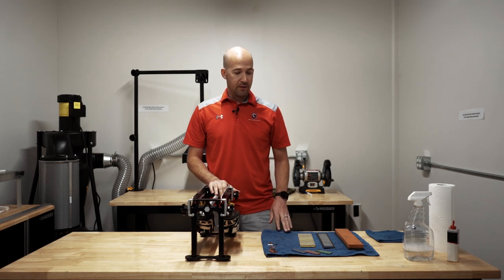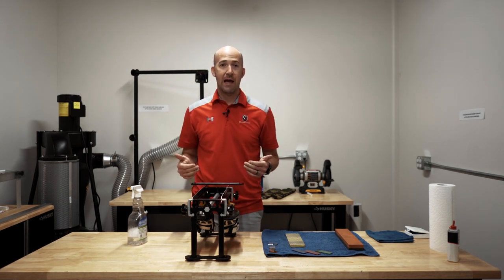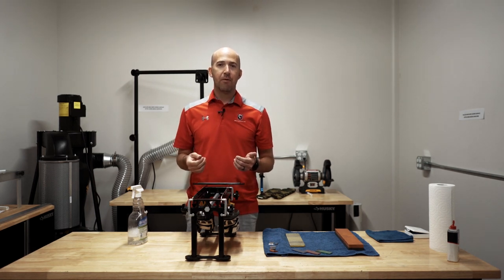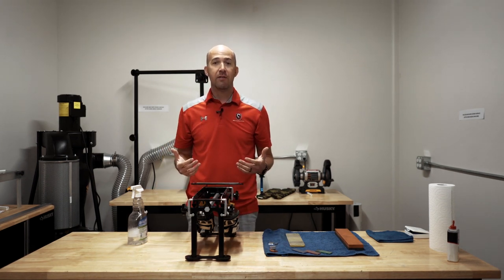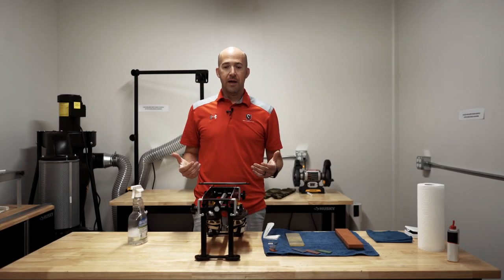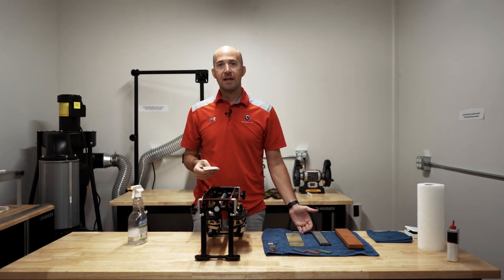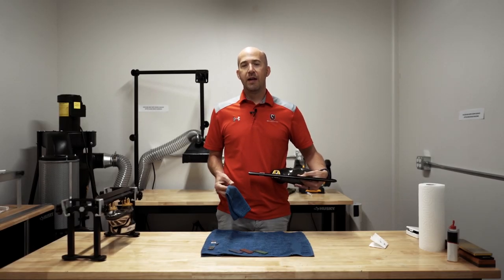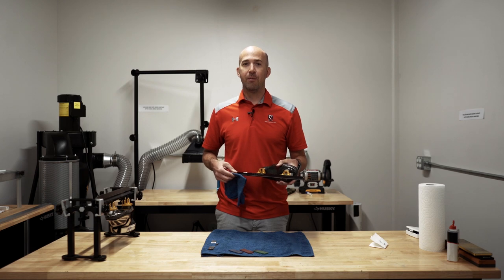The Sharpening Process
To license ISU footage for more information.